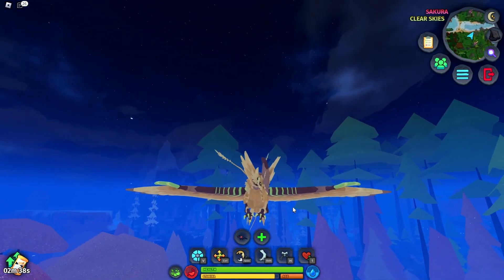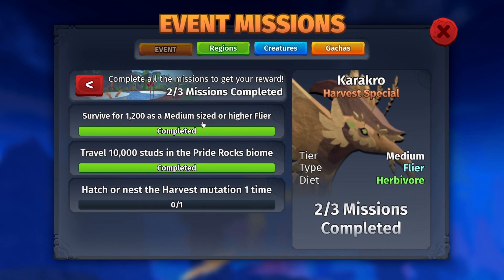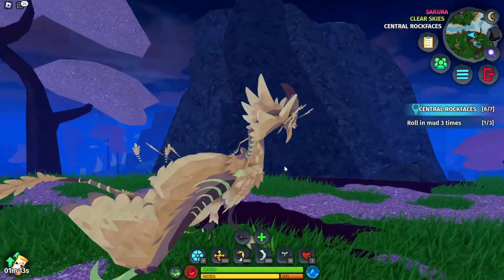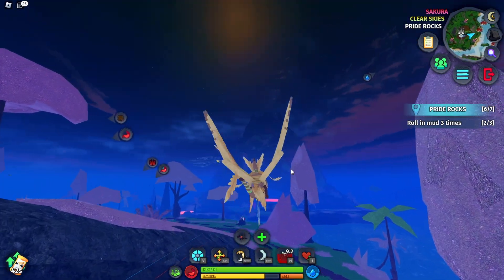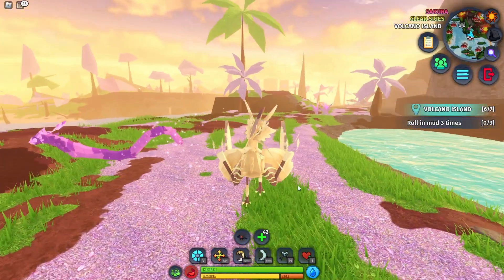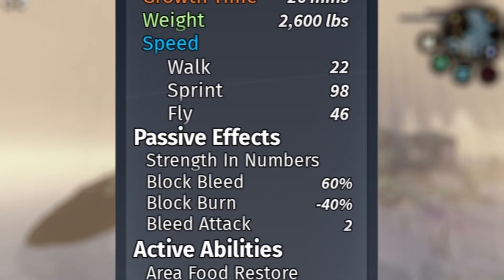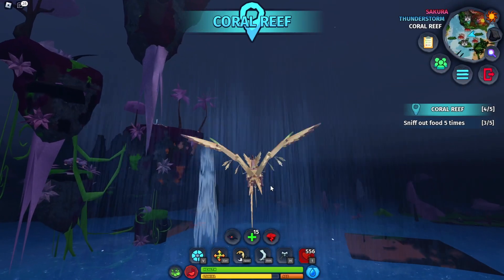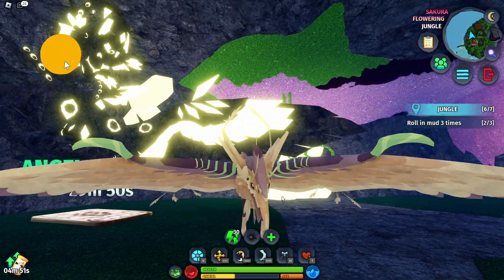FREE Harvest Creature! | Creatures of Sonaria Roblox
(ENDED) Check out the new Harvest Event along with a FREE T3 Flier Karakro Creature!